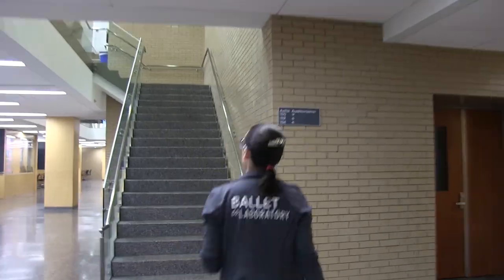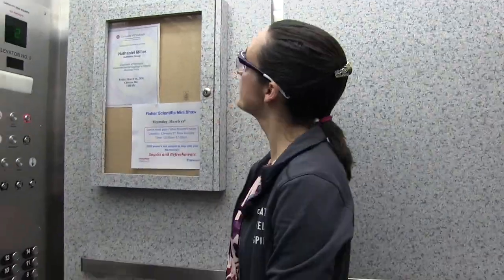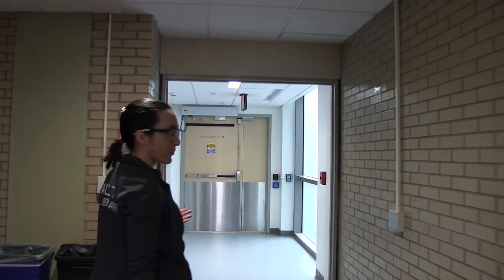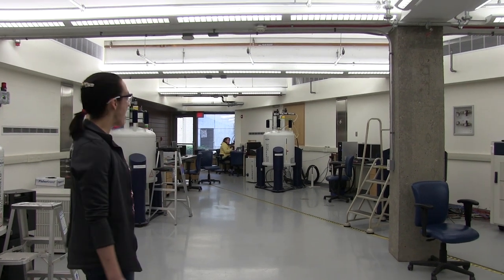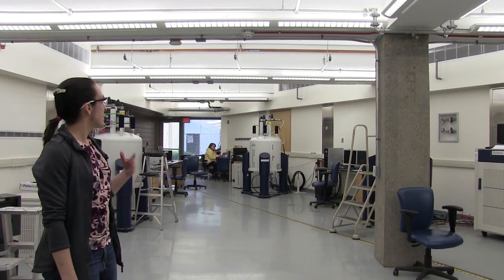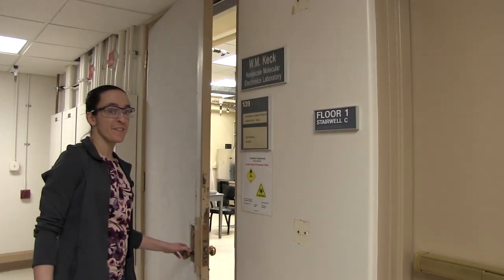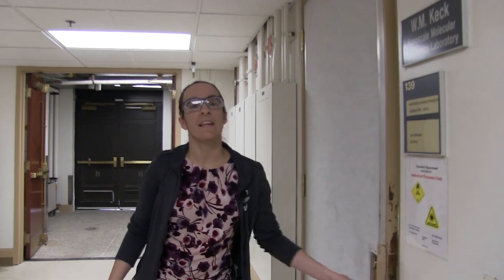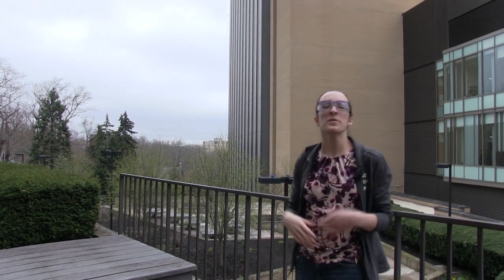Department Walkthrough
Join us for a walkthrough of the chemistry buildings at Pitt!  We'll give you a sneak peek of a bunch of the instrumentation facilities and research support services students have access to in our department.

Use the following links if you want more info about any of the resources highlighted in this video: